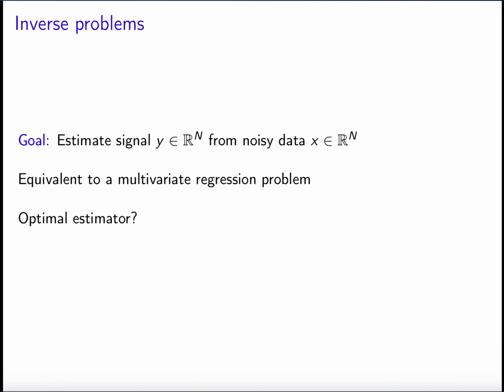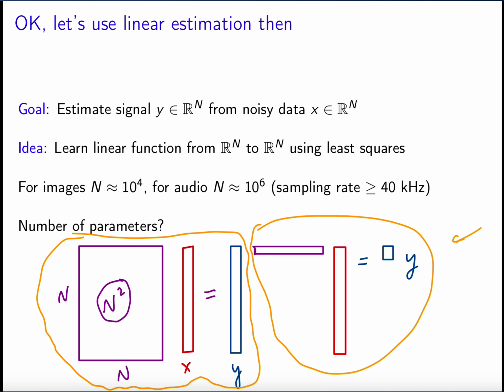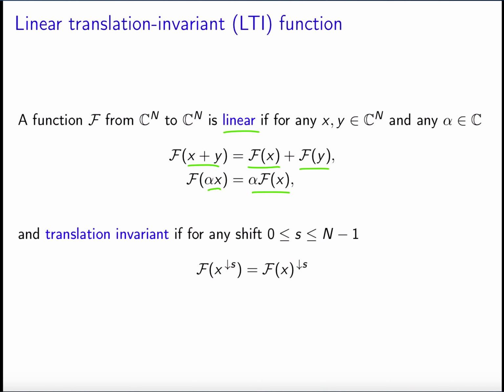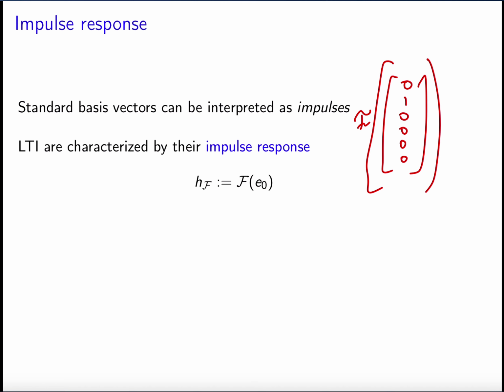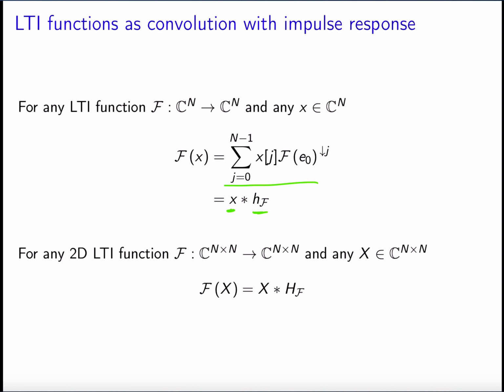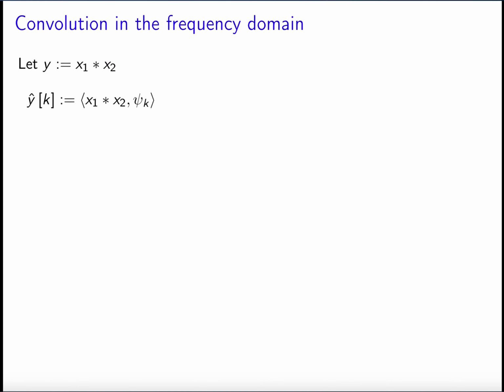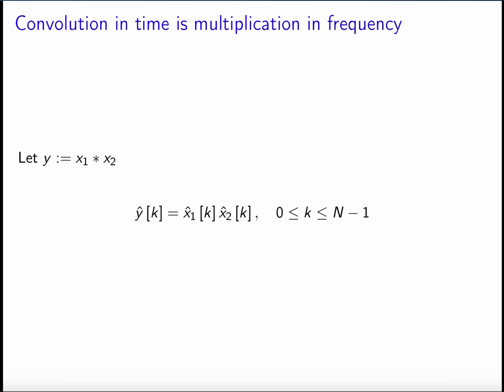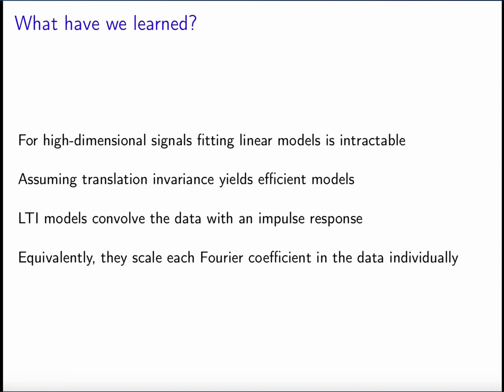Linear translation-invariant models and convolution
Description of translation-invariant models and definition of convolution. Proof that convolution is equivalent to multiplication in the frequency domain.